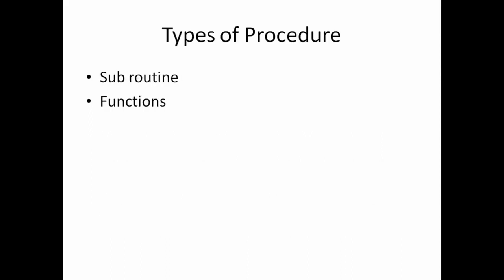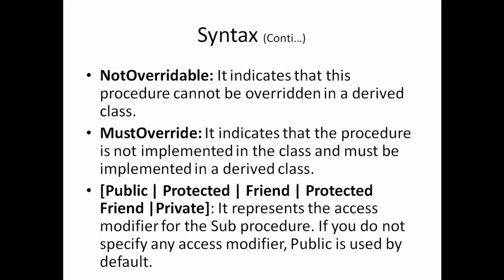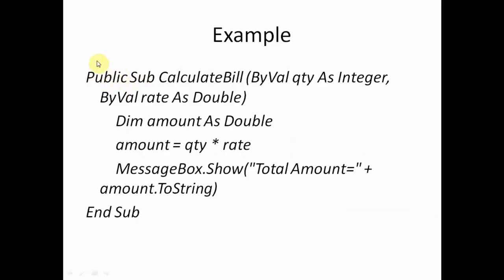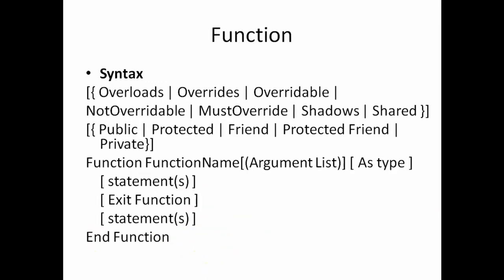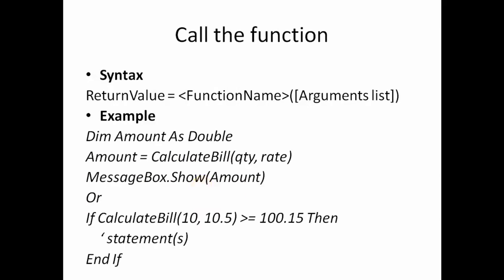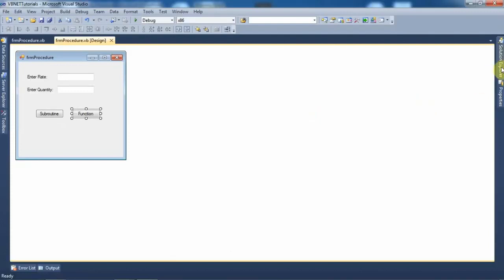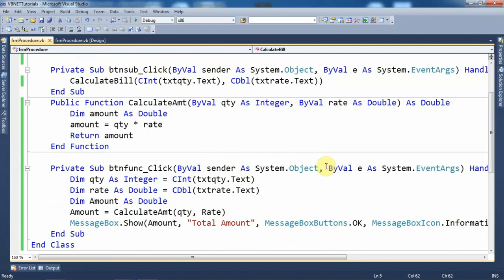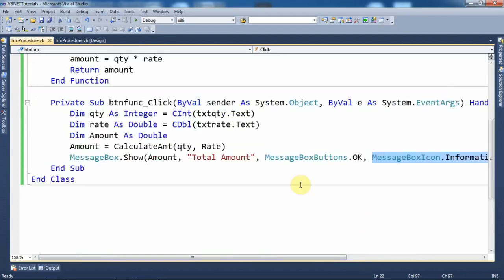VB.NET Lecture 15(Part 1) - Concept of Procedure | Sub Routine | Function | Theory | Example | Hindi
The lecture is in combination of English and Hindi Language.
Within this lecture I have discussed the concept of Procedure i.e. subroutine and function with its theory and example.